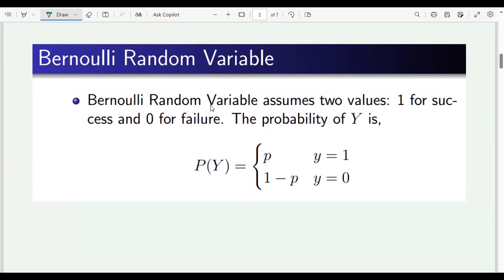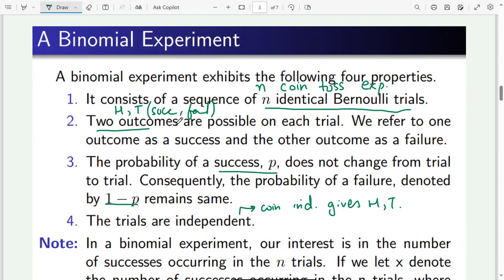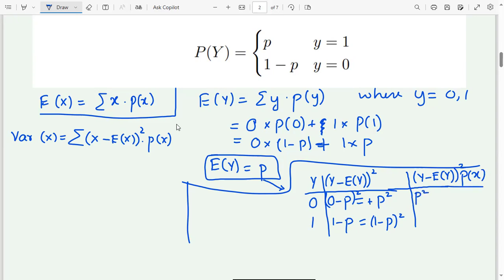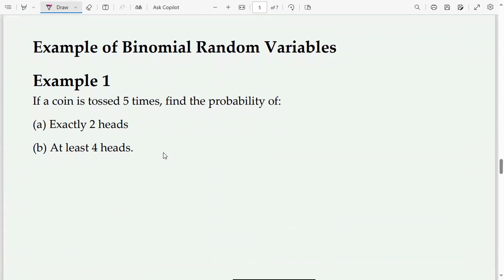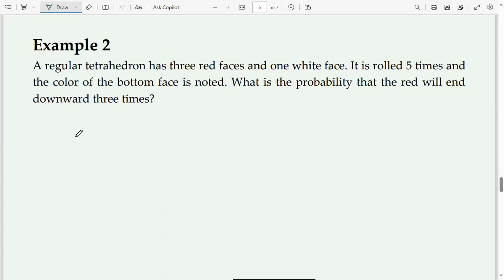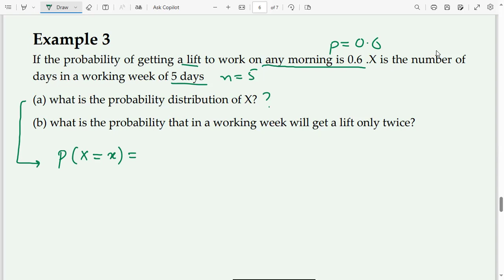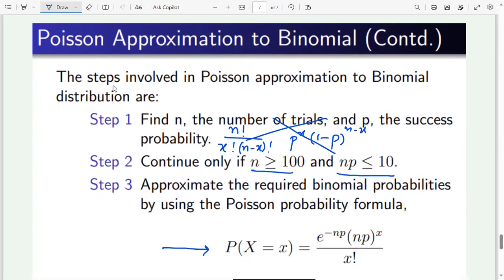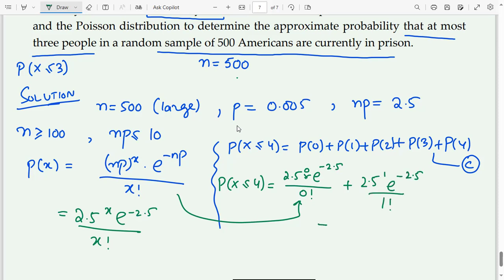Binomial distribution - Introduction, Example and Poisson approximation to Binomial.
This video provides an overview of the topic Bernoulli distribution, Binomial distribution and Poisson approximation to Binomial distribution.

Practice Questions of Poisson, Binomial and Normal distributions

Time Stamps:
Bernoulli distribution 0:00
Binomial distribution 02:00
Expected value and Variance of Bernoulli distribution 3:05
Binomial probability function 6:22
Poisson approximation to Binomial distribution 14:45

Time Stamps: